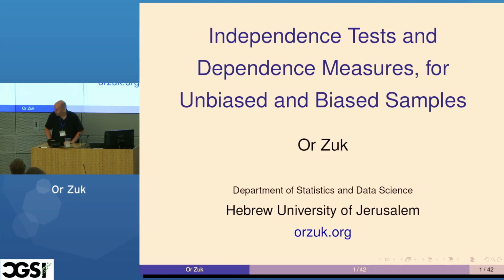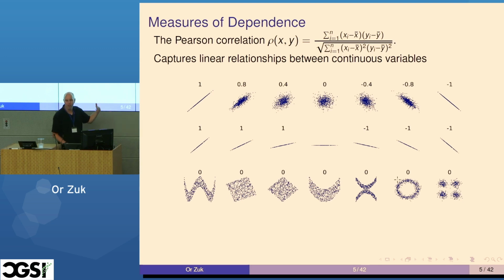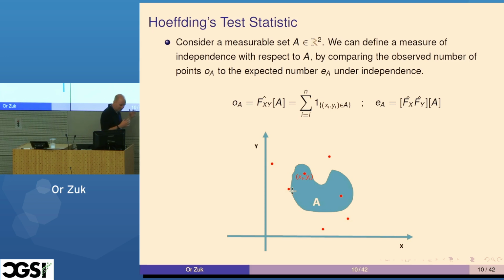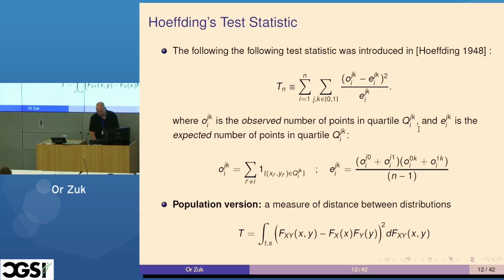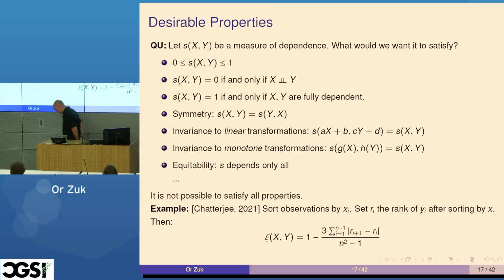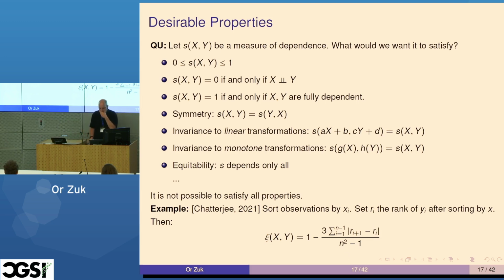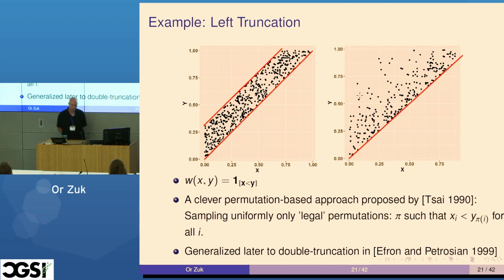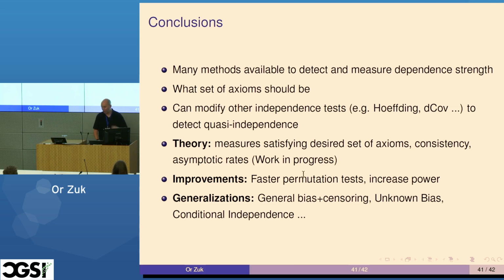Or Zuk | Independence Tests and Dependence Measures, for Unbiased and Biased Samples | CGSI 2023